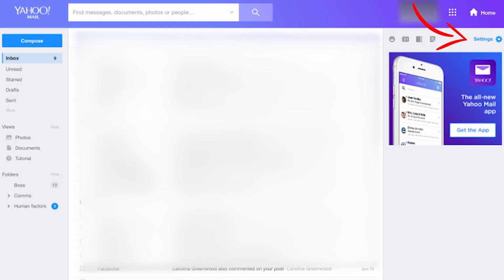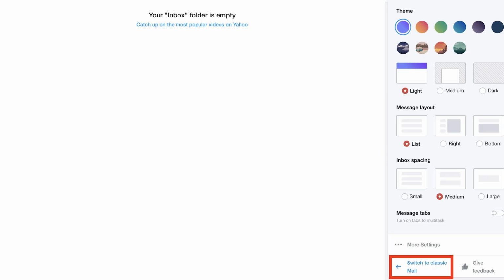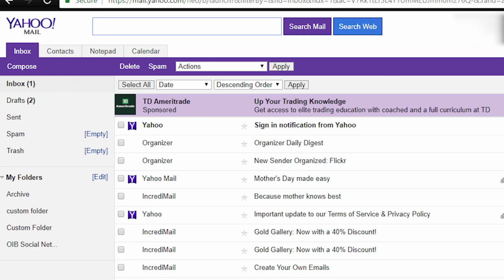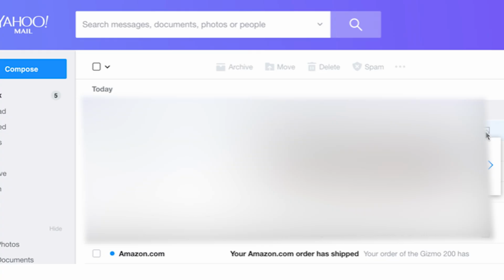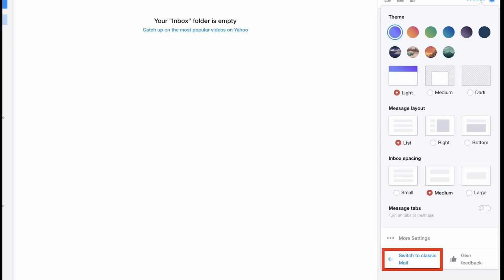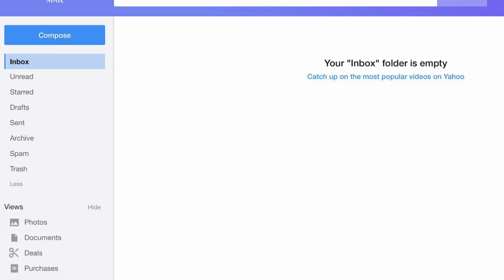How to Return to Yahoo Classic Mail in 2026 (Change Yahoo Email Back to Classic View) ✅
Hate the new Yahoo Mail layout? Want the simple, classic Yahoo Mail look back? In this video, I’ll show you how to switch Yahoo Mail back to the old classic view in 2026 step by step. Perfect if you prefer the traditional interface and want to make your inbox easier to use.